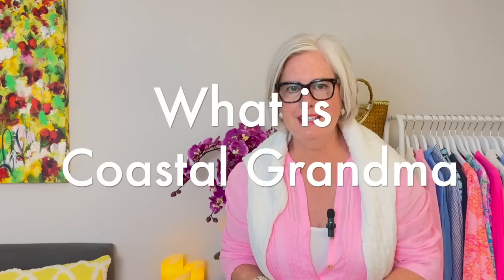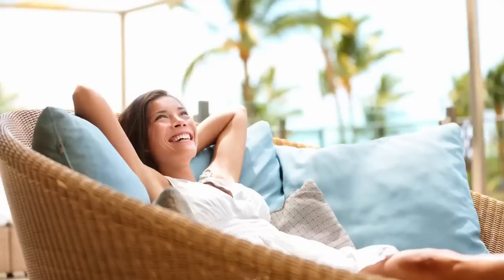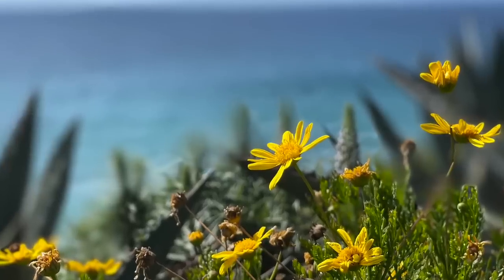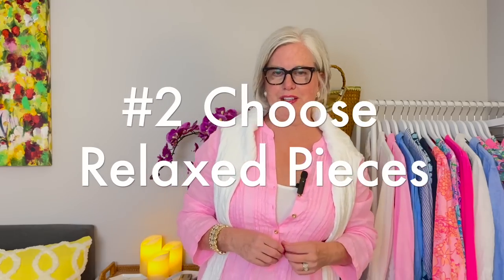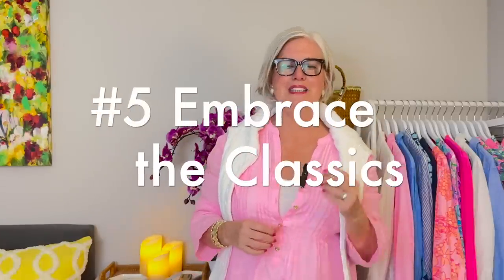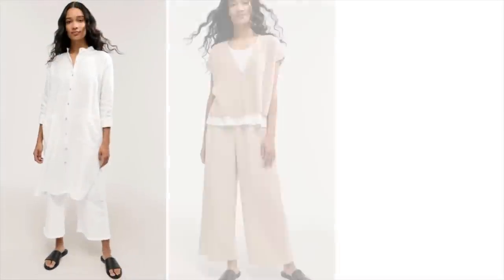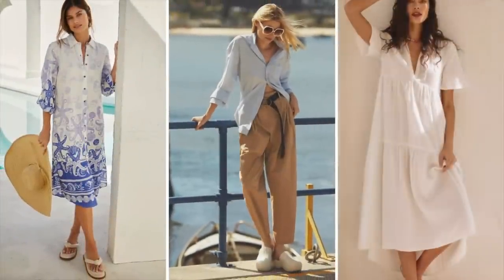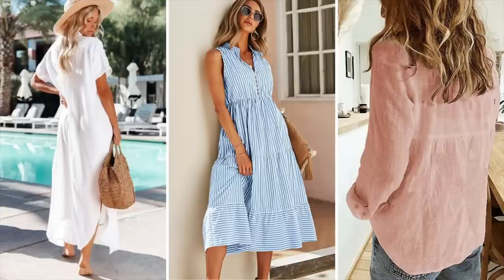How to Rock Coastal Grandma Style: Chic & Classic Look!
Hey style enthusiast! 💖 In today's video, we're diving deep into the fabulous world of Coastal Grandma Chic – a timeless and elegant style that's been making waves across the fashion world!

Join us as we explore the essence of this charming trend that combines the sophistication of grandma's wardrobe with the breezy vibes of coastal living. You'll be amazed at how this unique blend of natural fabrics, soft color palettes, and relaxed silhouettes can make you feel like you're on an endless seaside vacation. 🏖️

We'll take you on a journey through:
👒 What is Coastal Grandma Chic, and who can wear it
👗 Key pieces that make up this iconic style
👠 Tips on how to mix and match and personalize your outfits
🛍️ Our top picks for Coastal Grandma style for any budget
🏝 Celebs that wear the Coastal Grandmother style

As always, we've covered you with stunning visuals and everything you need to know to rock this style. So, whether you're a seasoned fashionista or just looking to try something new, our Coastal Grandma Chic guide will prepare you to make waves of your own. 🌟🌊

So, grab a cup of tea, sit back, and get ready to be inspired by the charm and grace of Coastal Grandma Chic! ☕🌸